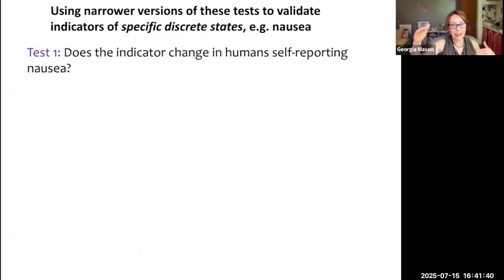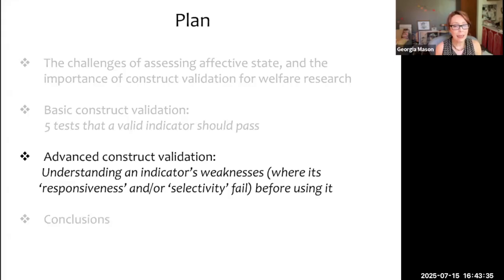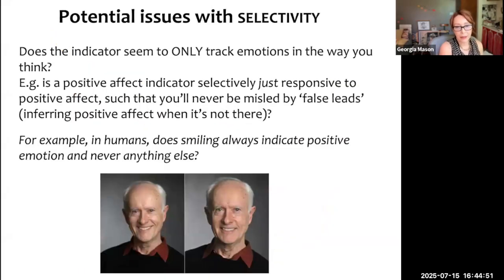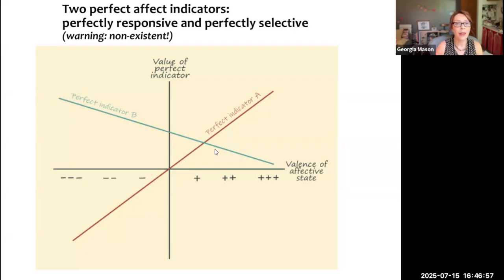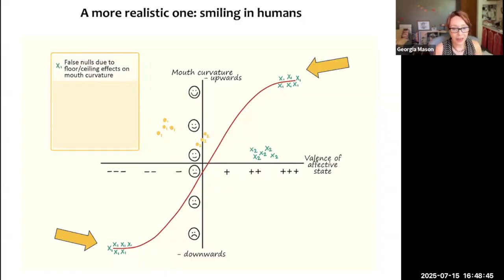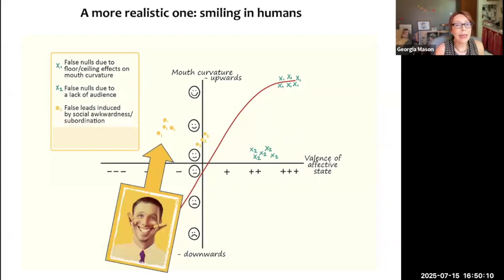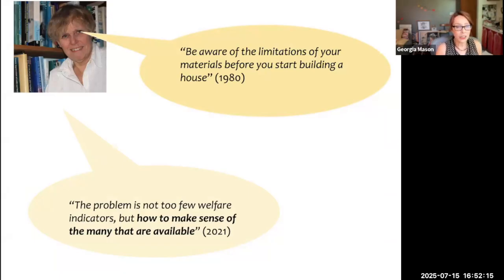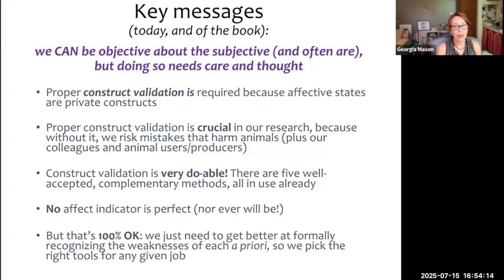Animal Welfare Synergy Series: prof. Georgia Mason on proxy measures for animal feelings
COST Actions IMPROVE, AFFECT-EVO and LIFT jointly organise a webinar series called the Animal Welfare Synergy Series.
In this episode, Prof. Georgia Mason presents about proxy measures for animal feelings: how to validate indicators of affective state or cumulative affective experience.

This video is based upon work from COST Action AFFECT-EVO (CA23106), IMPROVE (CA21139) and LIFT (CA21124), supported by COST (European Cooperation in Science and Technology).
COST is a funding agency for research and innovation networks. COST Actions help connect research initiatives across Europe and enable scientists to grow their ideas by sharing them with their peers. This boosts their research, career and innovation.